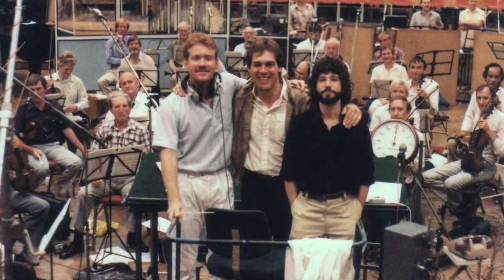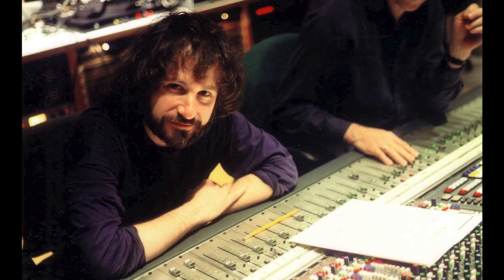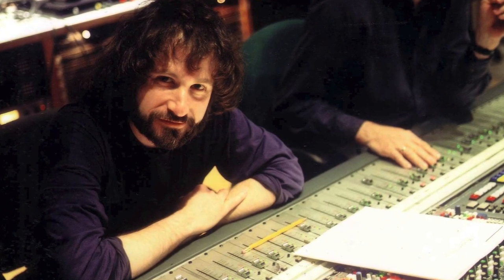Interview with "Captain Power" Soundtrack Composer, Gary Guttman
LA soundtrack composer Gary Guttman discusses his musical score for the Captain Power television series.